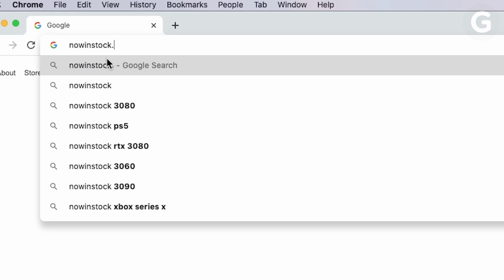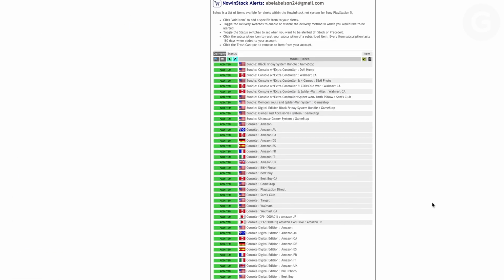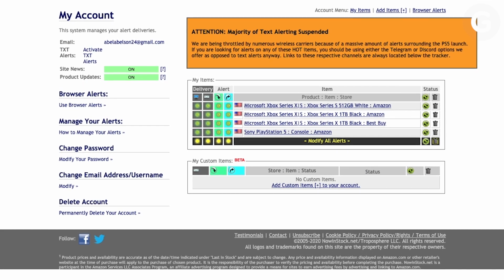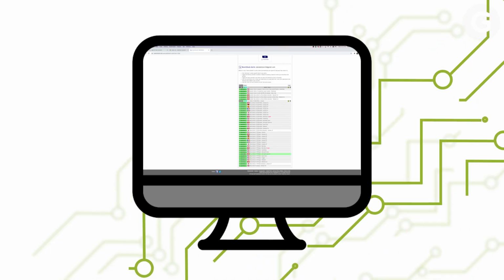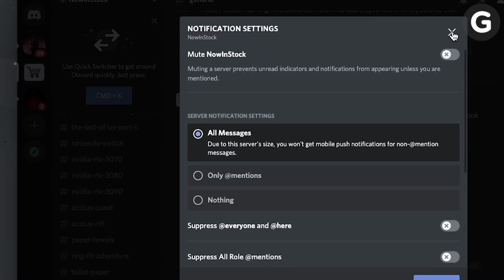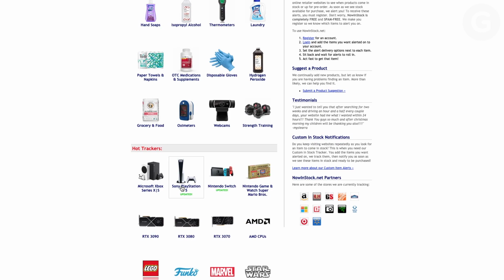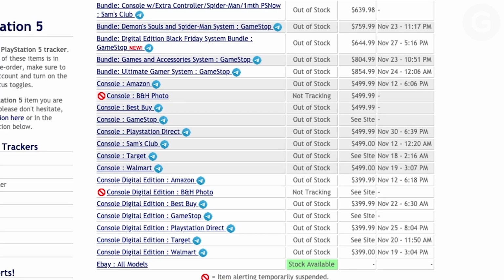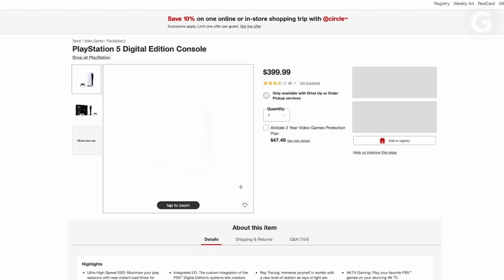How to Set Up NowInStock Alerts to Buy Hard-to-Find Gadgets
If you're looking for a PS5, Xbox, or toilet paper, NowInStock's notification tools can help you find any hot item right away.